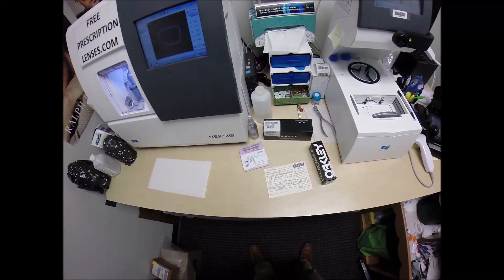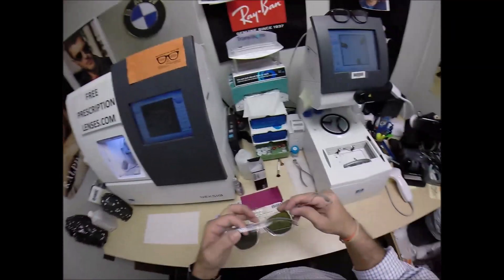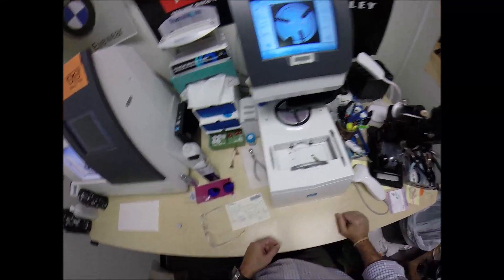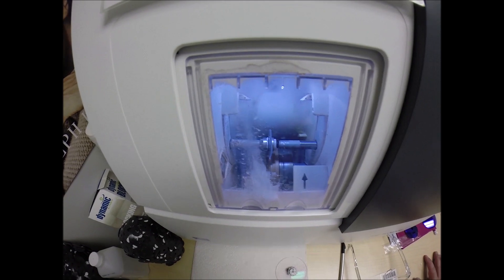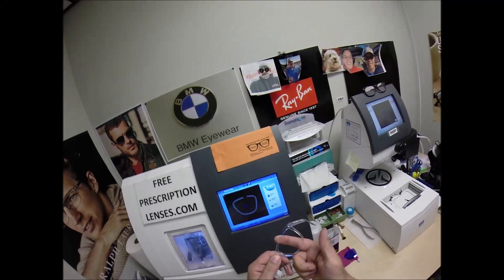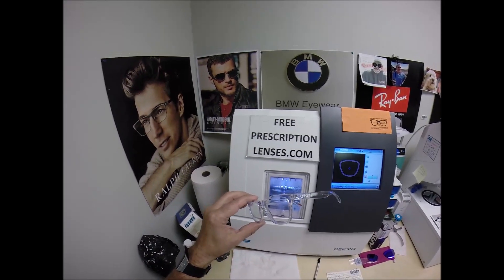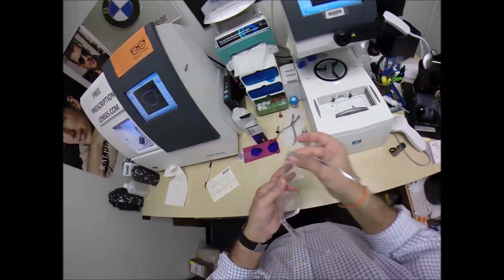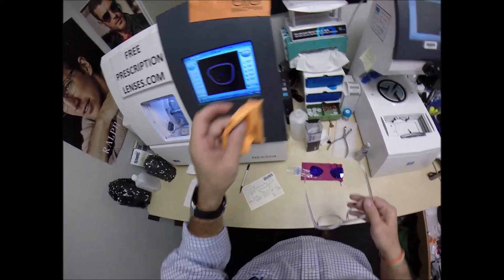Cristian's Oakley 9013 Frogskins with Non Prescription Anti Glare Lenses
Watch as I cut unbreakable non prescription fashion lenses with my house anti glare for Cristian's Oakley 9013 Frogskin size 55 color 24 polished clear. Wenatchee Washington is about to look moe bettah!